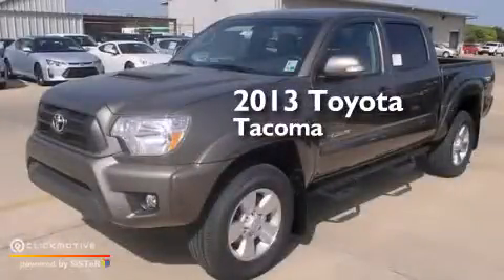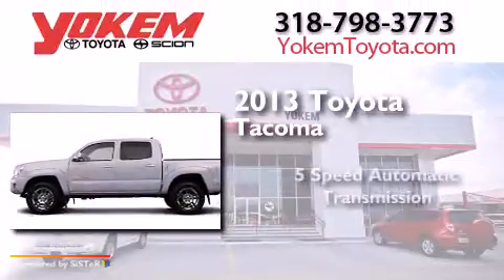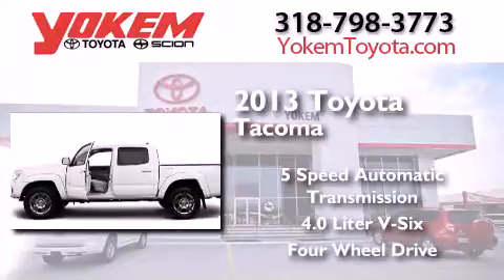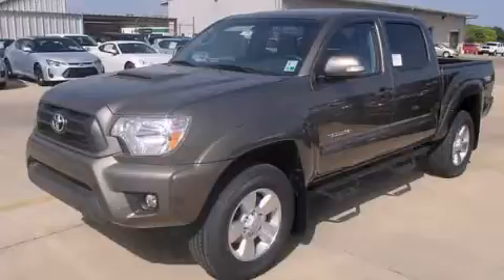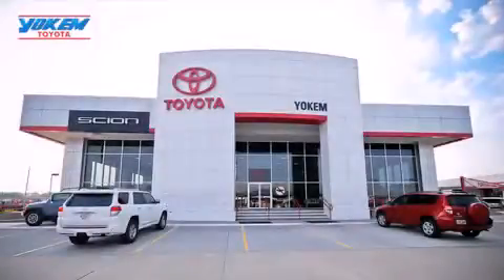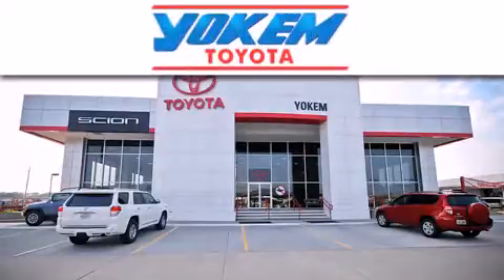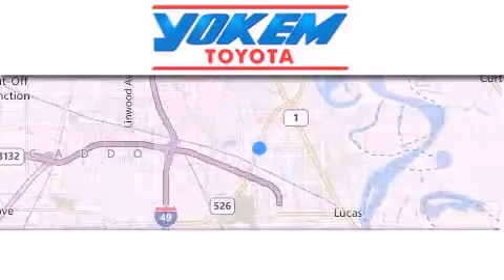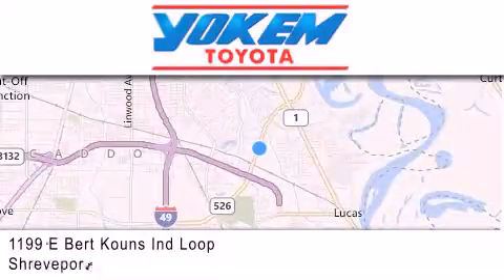2013 Toyota Tacoma Shreveport LA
We have been honored to serve the Shreveport LA area , we promise that your experience at our dealership will exceed your expectations ! Year : 2013 Make : Toyota Model : Tacoma Engine : Gas V6 4.0L/241 Trans . : Automatic Exterior : Pyrite Mica Interior : Graphite Stock : 080085 Yokem Toyota 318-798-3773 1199 E. Bert Kouns Shreveport , LA 71105